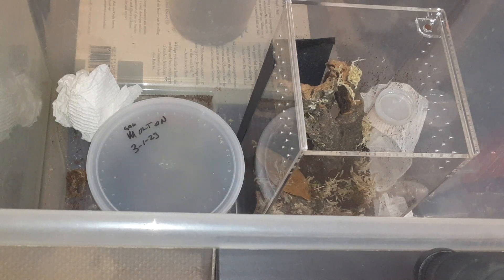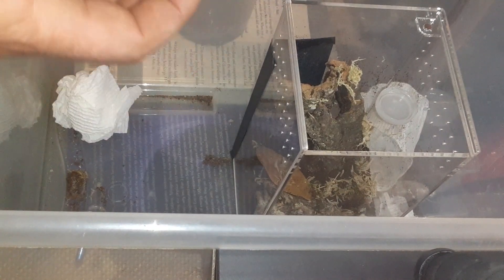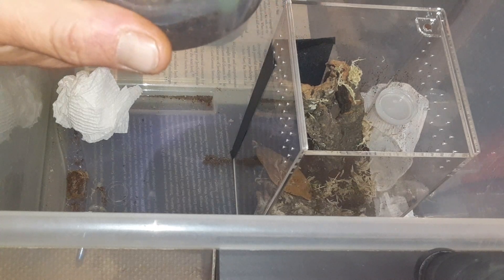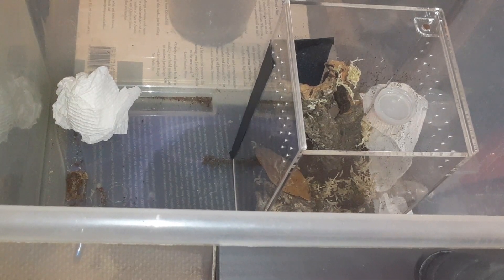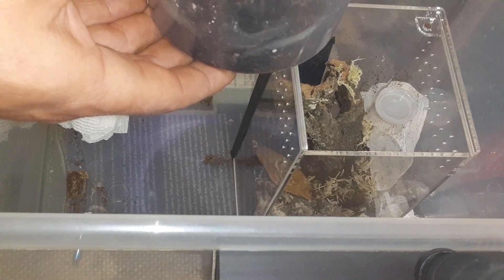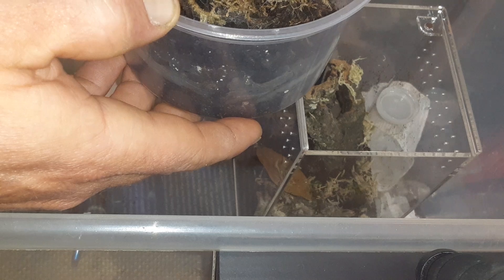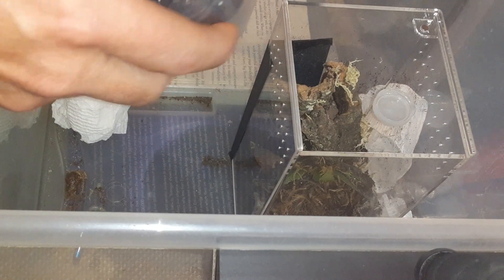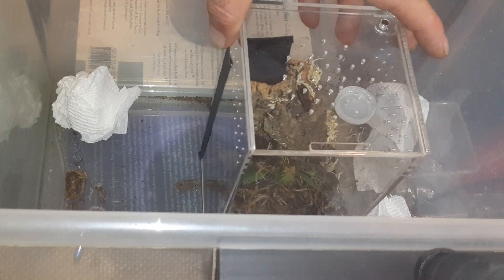Heterothele gabonensis rehouse (uneventful)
You can have a successful rehouse without even seeing your spider, and that's fine. Maybe it doesn't make for great video though 😂 This one was never out in the open "being chased" once, and hopefully never will be made to feel that way.